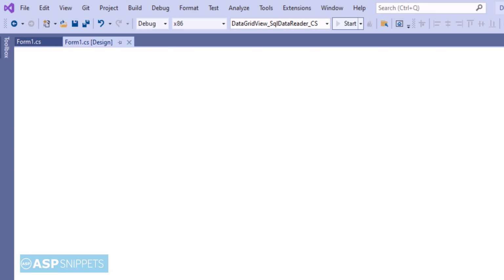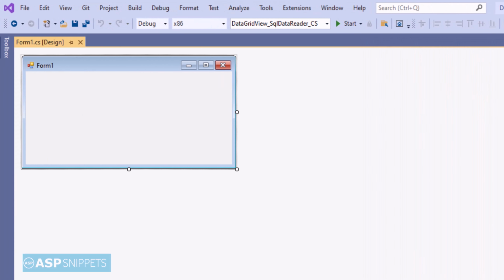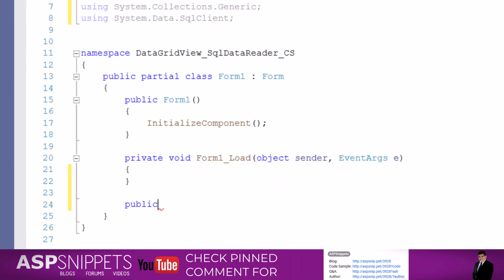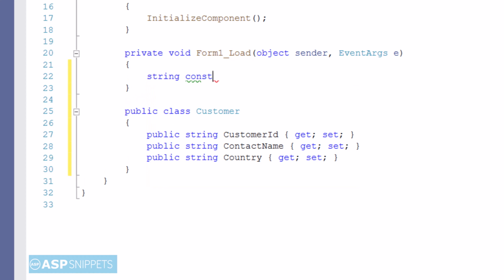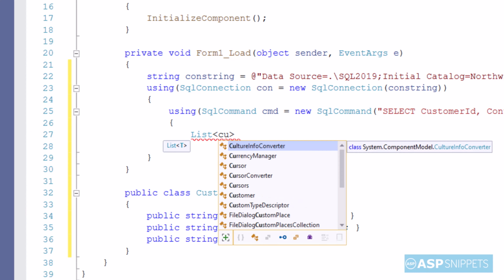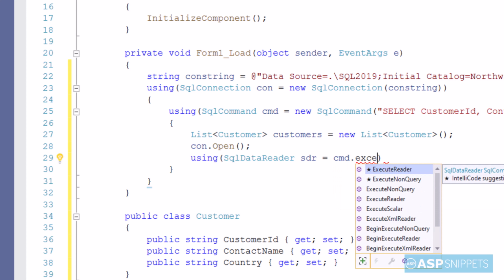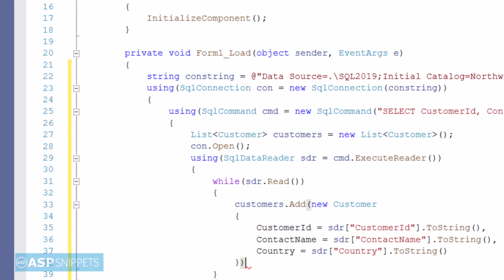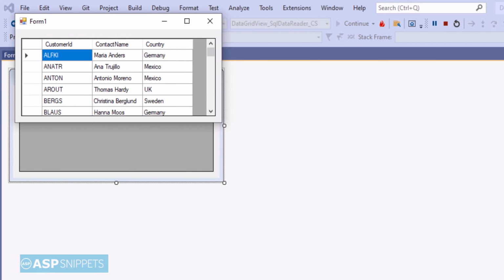Populate Generic List Collection using SqlDataReader in Windows Forms Application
Here Mudassar Khan has explained how to populate Generic List collection using SqlDataReader in Windows Forms (WinForms) Application  in C#.

Chapters:
00:00 Introduction
00:22  Adding DataGridView
00:30 Adding namespaces
00:43 Fetching records from database using SqlDataReader
02:55 Demo